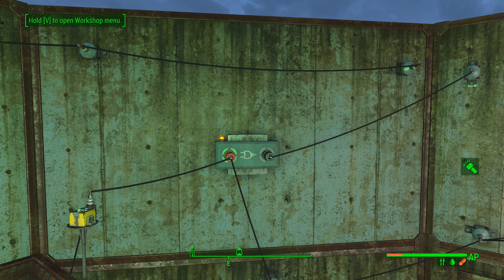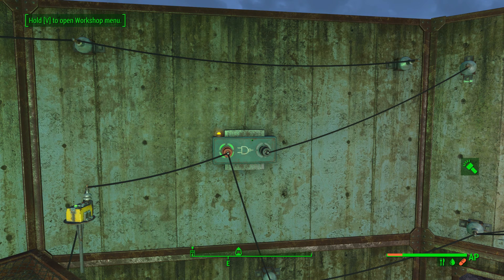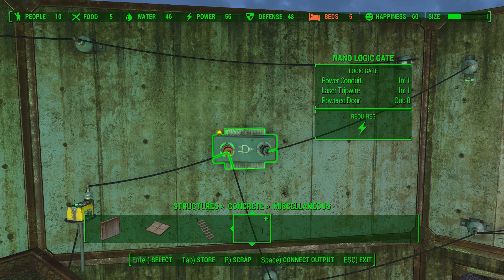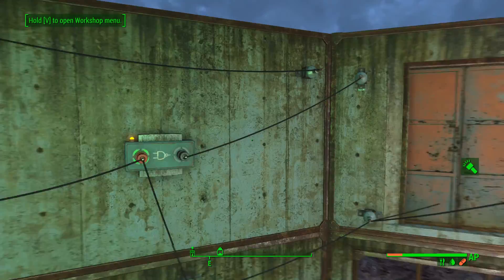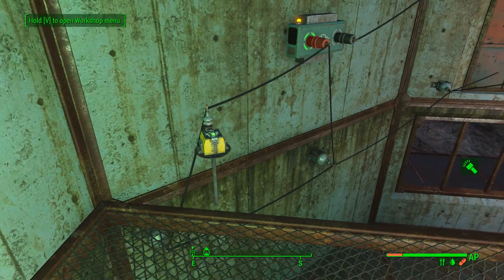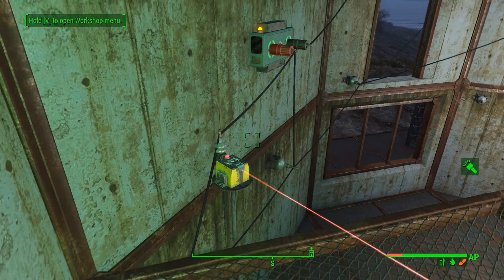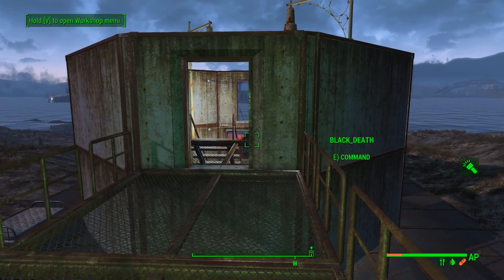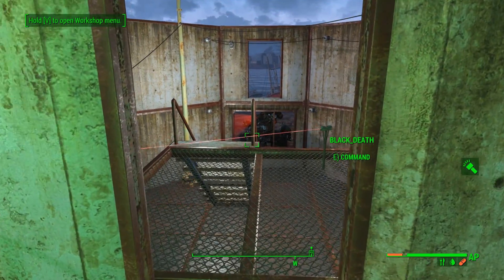Fallout 4 Contraptions DLC - NAND Logic Gate Trap Door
using the NAND logic gate to power a trap door system, doors stay open and powered, until the laser trip wire is activated, then shuts the doors...until the trip wire device is reset, which I think they are too stupid (mutants) to do but have not verified...